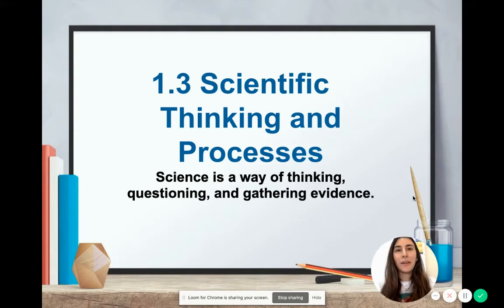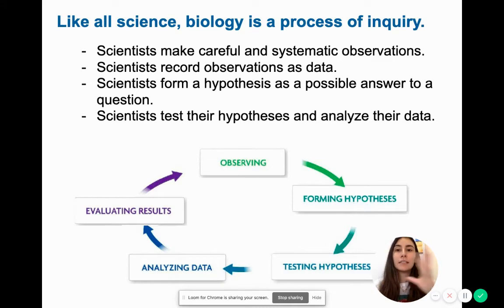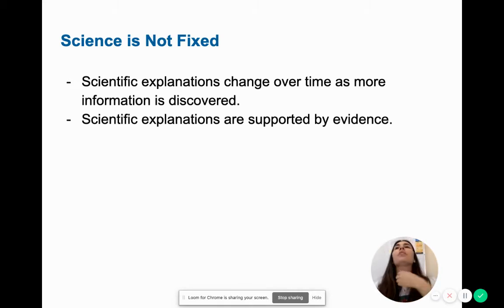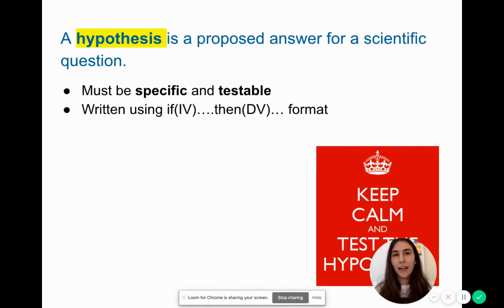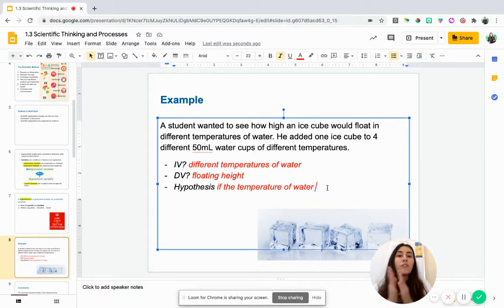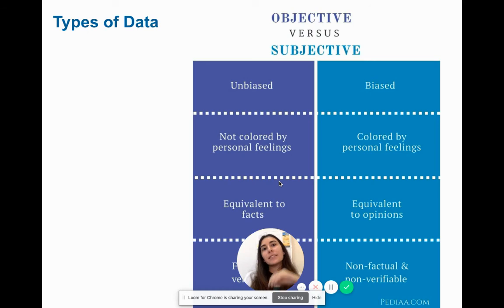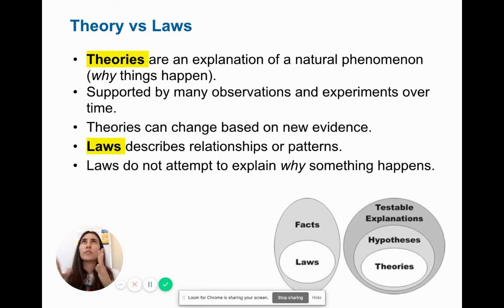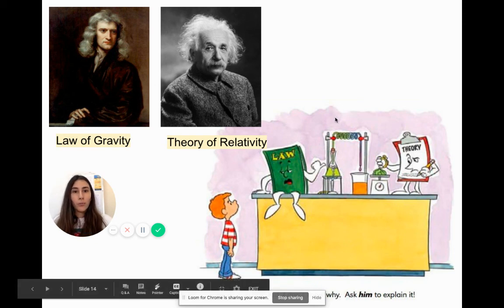Scientific Thinking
Learning Targets:
I can list and describe the scientific method
I can identify the steps of the scientific method in an experiment
I can describe and compose an appropriate hypothesis using the format: if...then...
I can define and identify control, independent and dependent variables
I can formulate conclusions using the format: I predicted that... this was/not affirmed by the results...this happened because…
I can differentiate the different types of data
I can determine if an experiment is valid